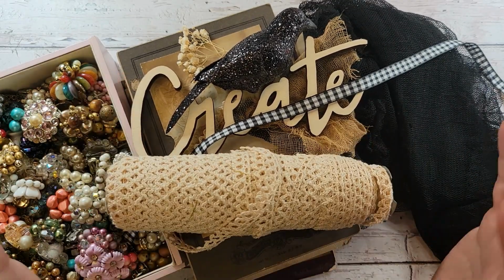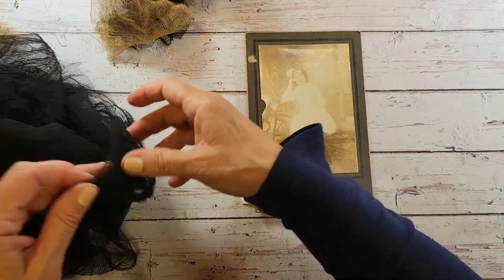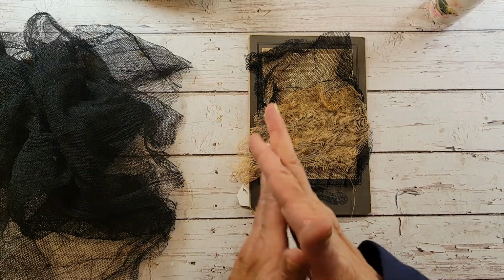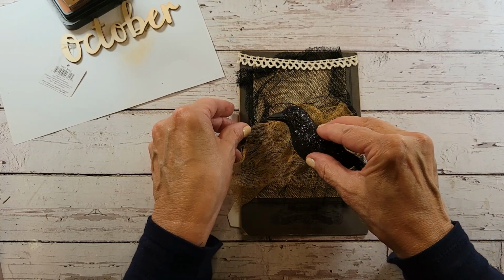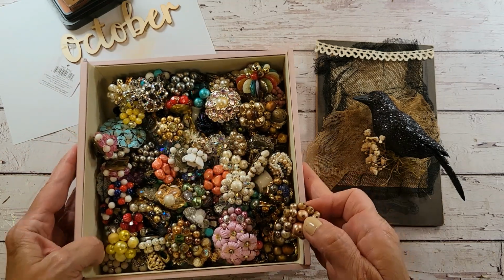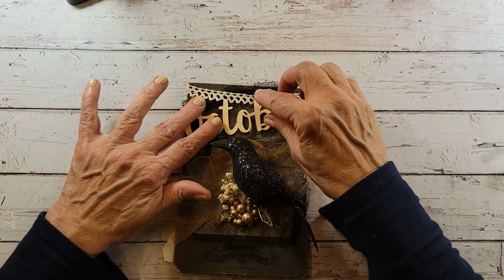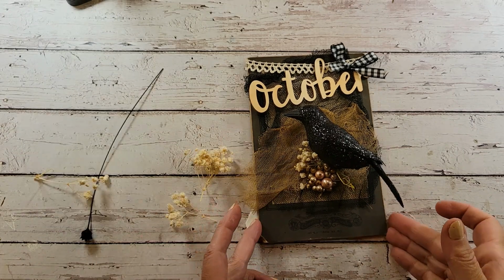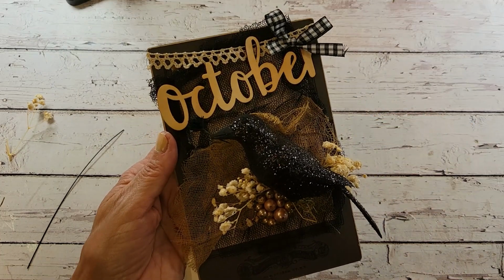VINTAGE Halloween Assemblage Crafting project Fall Decoration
Hello my crafting friends! I hope you enjoy today's project & feel inspired! I have 88 crafting videos for you to enjoy!!

My etsy shop

Thank you for stopping by today! xo Tami
I enjoy sharing my love of crafting & my love of vintage with all of you.
I live down the Jersey Shore & have a crafting studio tucked inside my 1923 Tudor home. I have always been a grannychic cottagecore kind of girl, collecting & decorating with all my vintage finds from flea markets, estate sales & thrifting. Just a vintage soul.

I have been crafting since the 1980’s & have never stopped. I’ve done countless craft shows & loved it when I found etsy in 2008. I reinvented my on line presence in 2018 to freshen things up because I am always evolving & always hunting for vintage!
I like to keep the vintage vibe going when I am crafting, from Vintage assemblages to holiday projects. Crafting for the holidays is my favorite & my video tutorials will always feature holiday ornament projects & seasonal themes.
I offer Crafting bundle KITS,  crafting supplies, Vintage Stash bundles & if I can carve out some extra time, my handmade pieces.
This is the link to my shop where you can find the above mentioned or if you would just like to stop in & give it some love:

Link to my playlists: (here you will find all my videos sorted into categories)